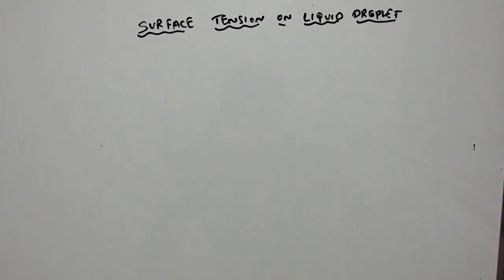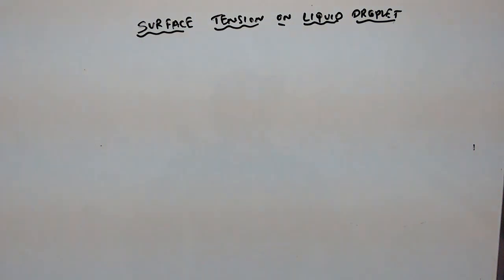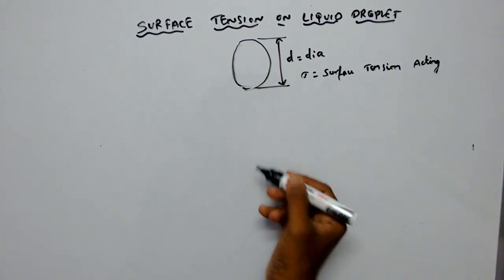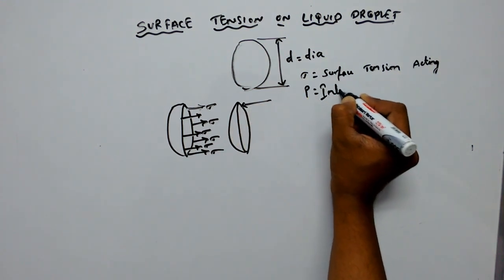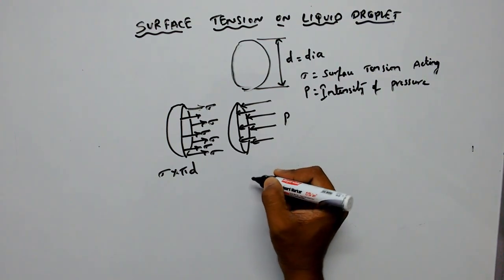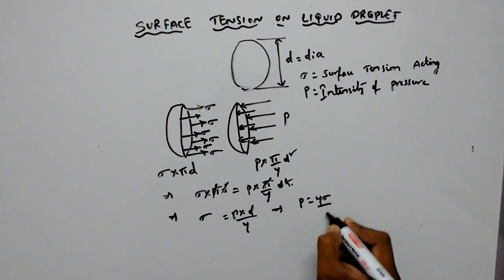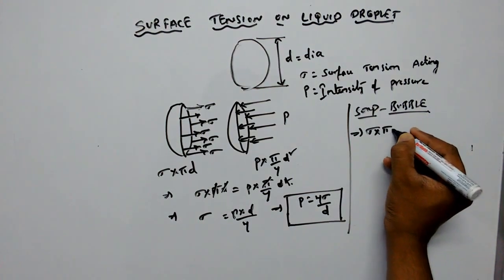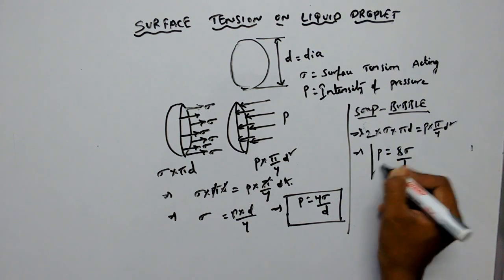Surface Tension on liquid Droplet and Soap Bubble